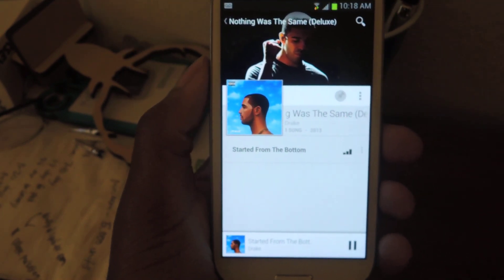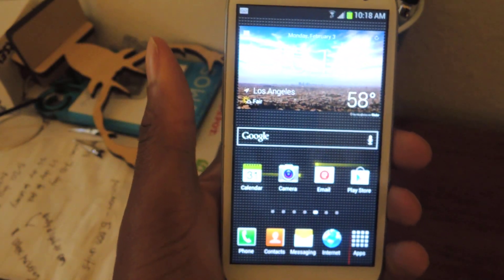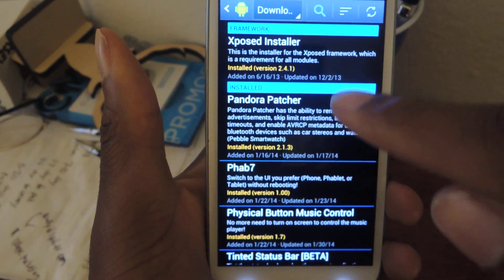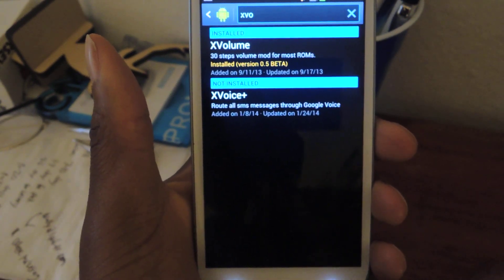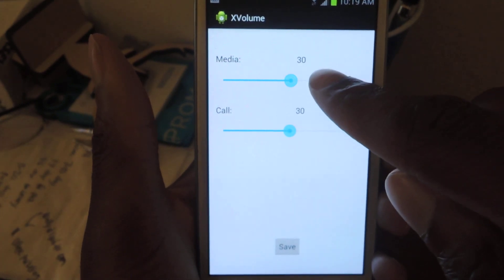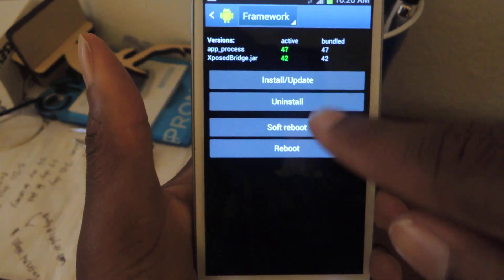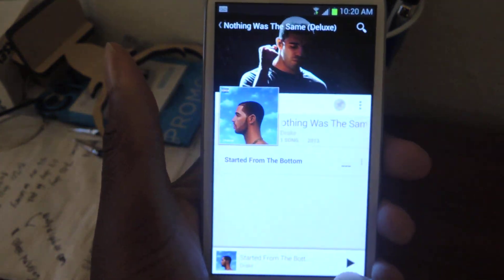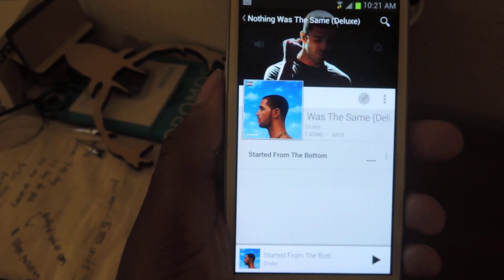Get More Volume Control for Better Musical Clarity - Samsung Galaxy S3 [How-To]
Increase the Number of Volume Increments [GS3]

In this softModder tutorial, I'll be showing you how to quickly and easily add a few more steps to your default volume control. Instead of the standard 15 clicks before you reach max or minimum volume, you can now have up 45 steps for more accurate volume adjustments. All you need is a rooted Galaxy S3 or other Android device, and Xposed Installer.